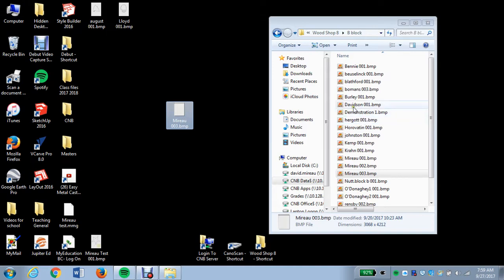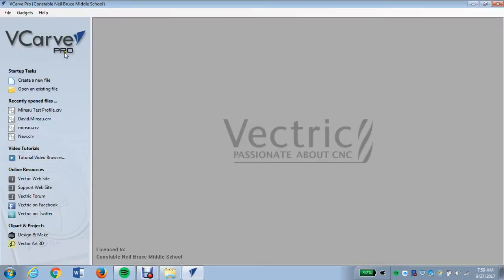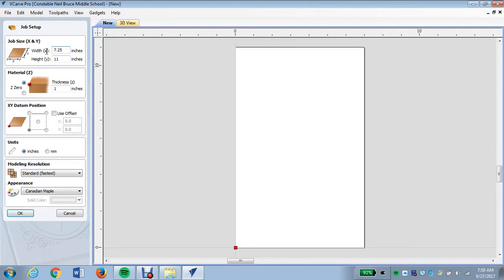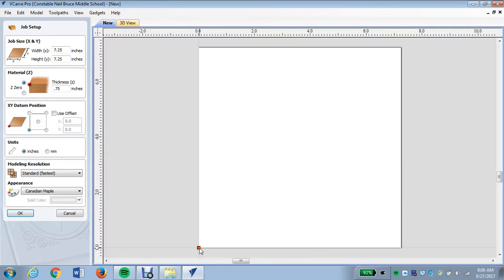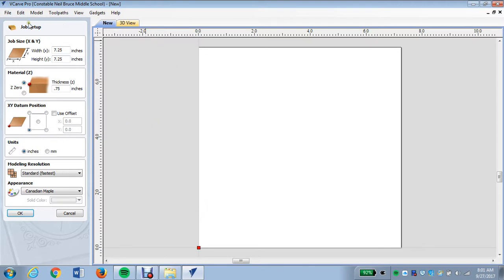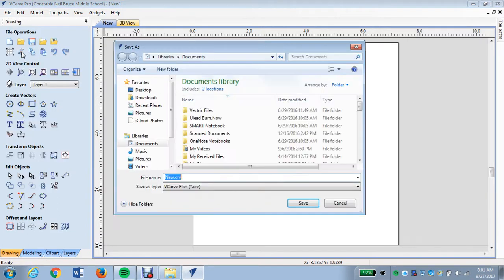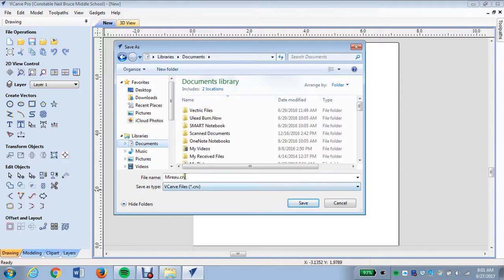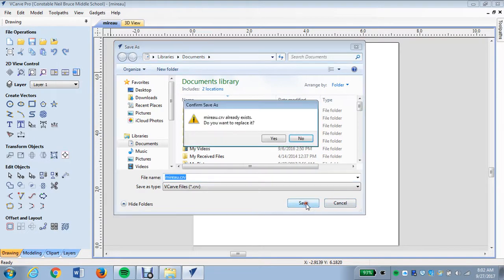Lesson 2 Setting Material Parameters and Saving Your File